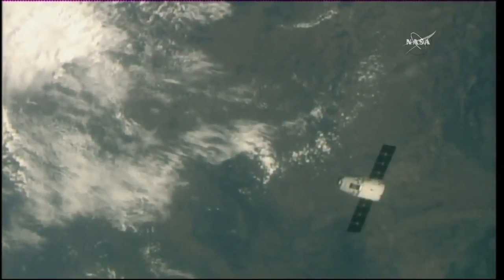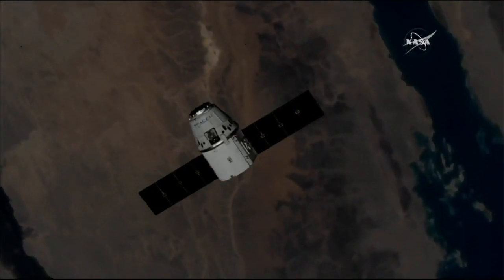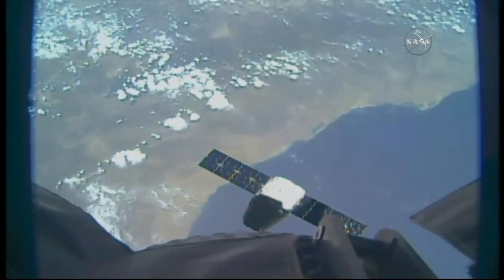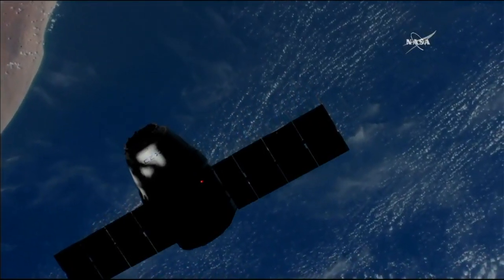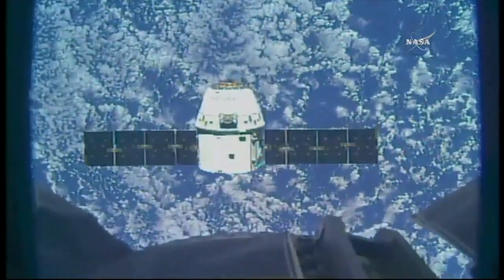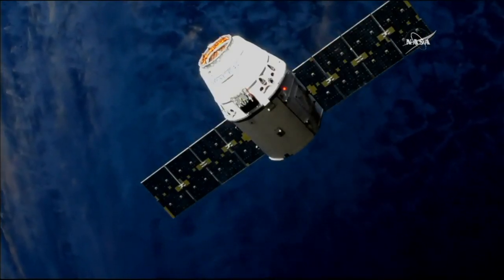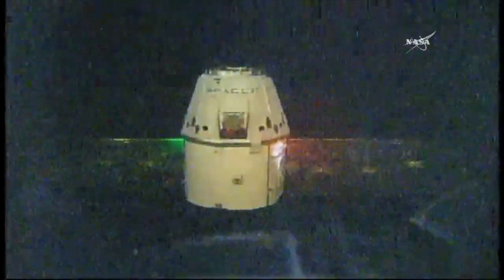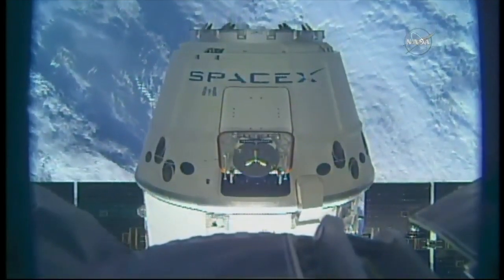SpaceX CRS-15: Dragon capture, 2 July 2018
The SpaceX Dragon CRS-15 cargo spacecraft was captured with the International Space Station’s robotic Canadarm2 by NASA astronaut Ricky Arnold, on 2 July 2018, at 10:54 UTC (06:54 EDT). The CRS-15 Dragon spacecraft was launched by SpaceX Falcon 9 launch vehicle from Space Launch Complex 40 (SLC-40) at Cape Canaveral Air Force Station, Florida, on 29 June 2018, at 09:42 UTC (05:42 EDT). Dragon previously supported the CRS-9 mission in July 2016 and is now carrying more than 5,900 pounds of research investigations and equipment, cargo and supplies. Among those, a cellular biology investigation (Micro-12) to understand how microgravity affects the growth, an Earth science instrument called the ECOsystem Spaceborne Thermal Radiometer Experiment on Space Station (ECOSTRESS),  the Crew Interactive MObile companioN (CIMON)  - crew support from an artificial intelligence (AI) in terms of efficiency and acceptance during long-term missions in space.
Credit: NASA